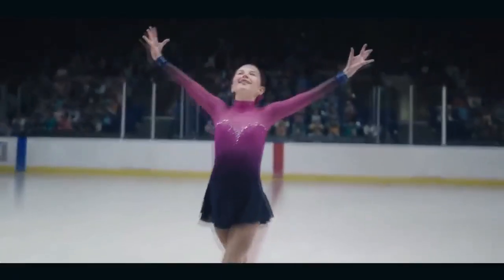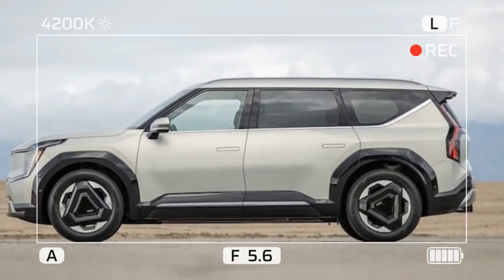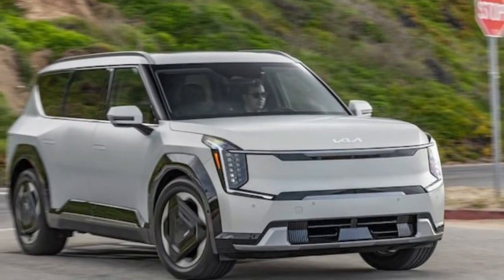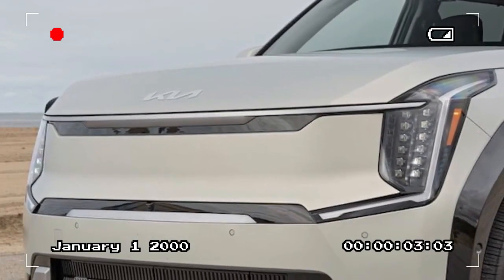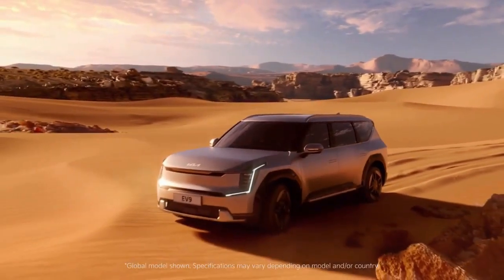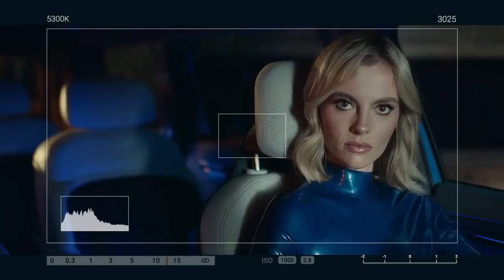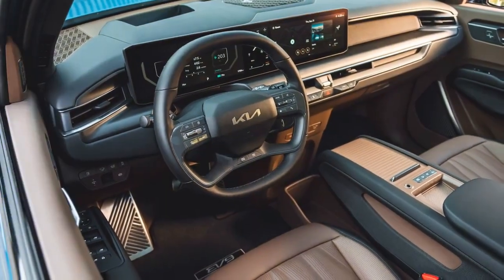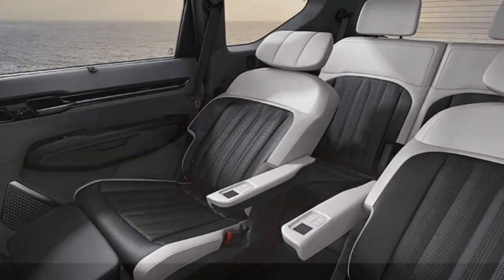2024 Kia EV9 Land, Conquer Untamed Terrains with Sustainable Power and Unmatched Performance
2024 Kia EV9 Land, Conquer Untamed Terrains with Sustainable Power and Unmatched Performance

1. We use trusted media sources in loading news and narrative content that we provide, in order to maintain accuracy and facts. We also include sources as references. please visit the sites we provide for more in-depth information related to the information or discussion we raise.

2. The material we use in making this video, is free and non-copyrighted content, or Creative Commons content, with fair use of content. If there is a problem or material that we use in the video in this channel, or there is a discussion about future business.